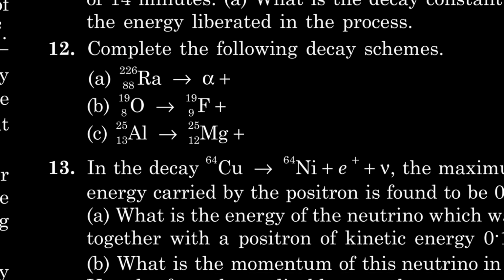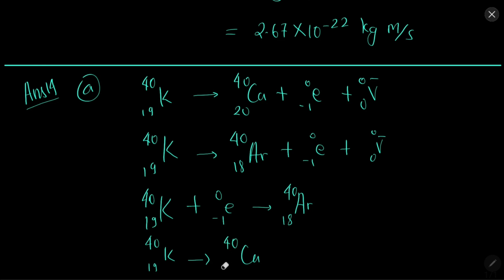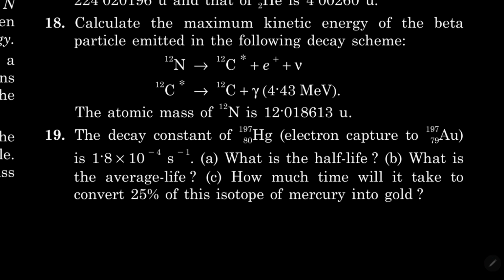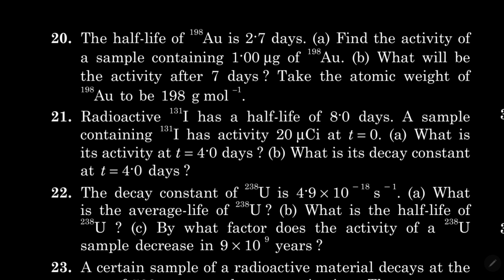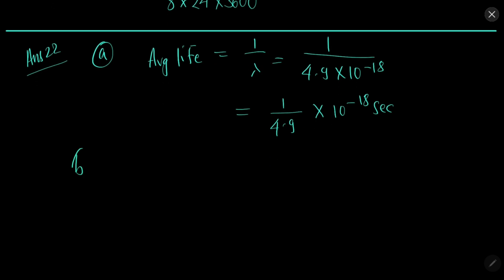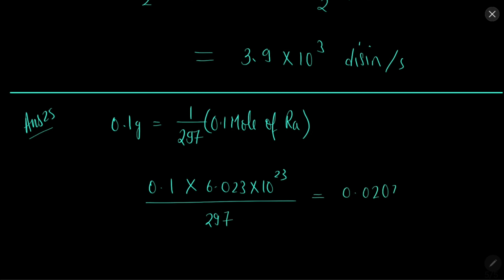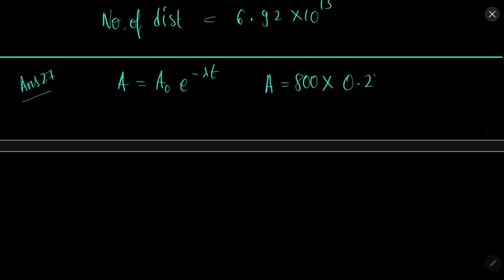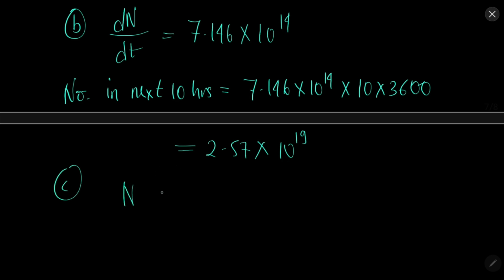46.3 Problems 2